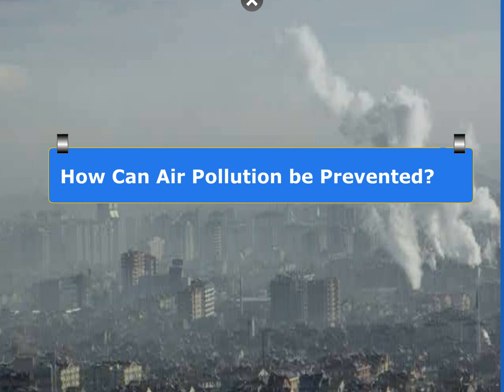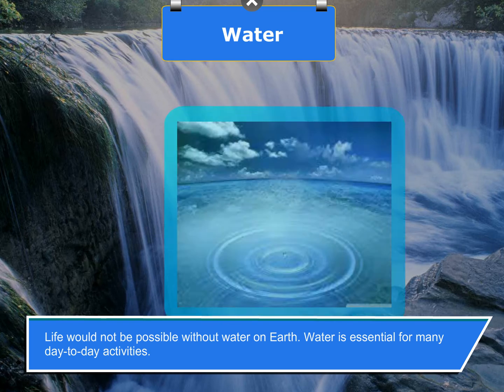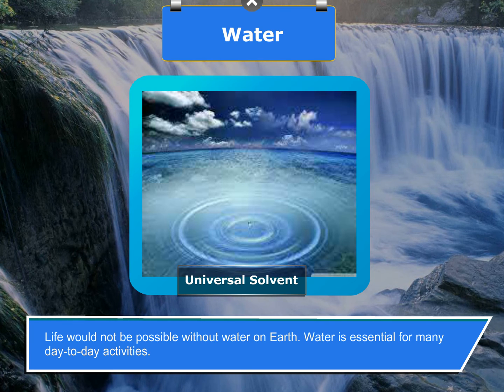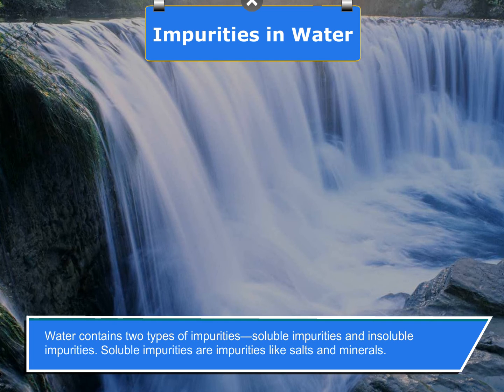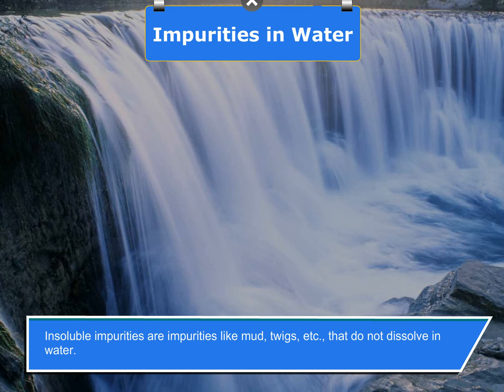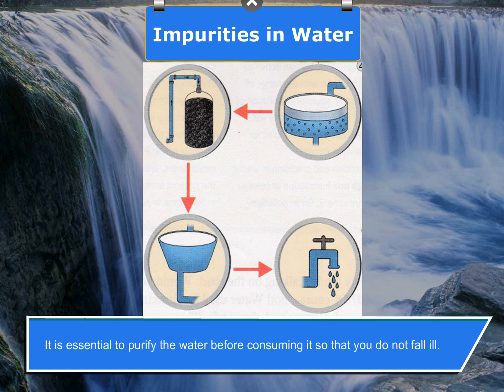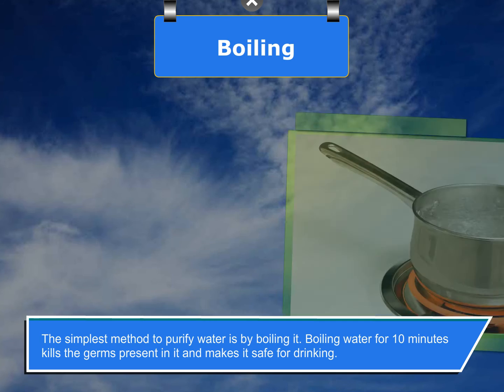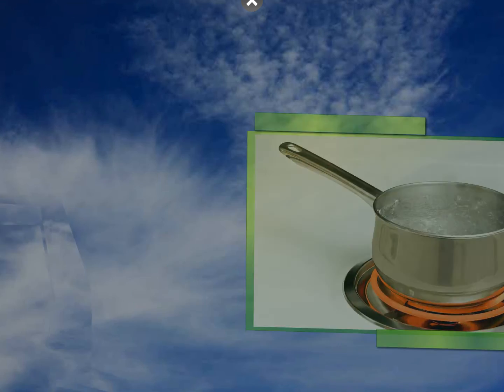Incredible Science Class 5 - Chapter 13 - Page 144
Air Pollution
Human beings are continuously contaminating air by releasing poisonous gases from the factories, power stations, burning fuels, etc. The contamination of air with unwanted things is called air pollution.

Water
Life would not be possible without water on Earth. Water is essential for many day-to-day activities. Many things dissolve in water, hence water is called the universal solvent.

Incredible Science 5 @Blueprint Digital